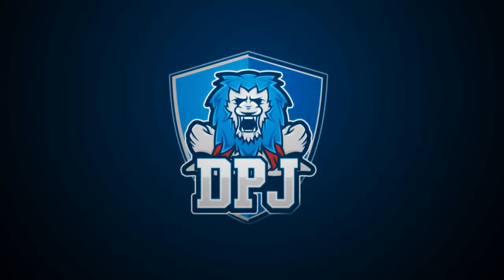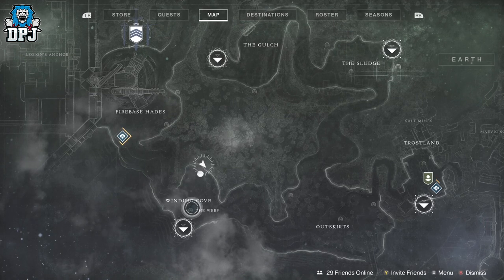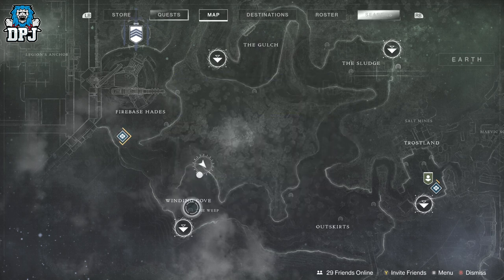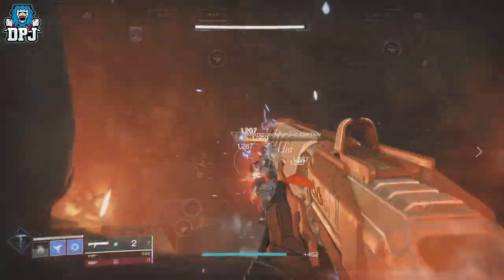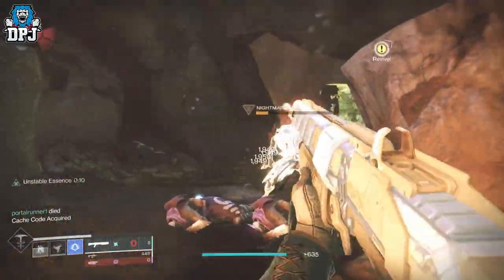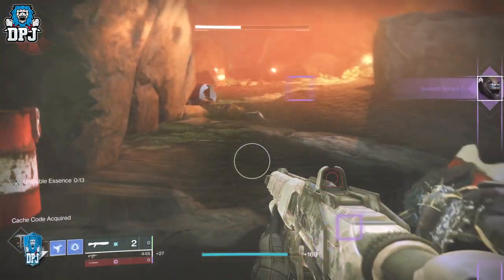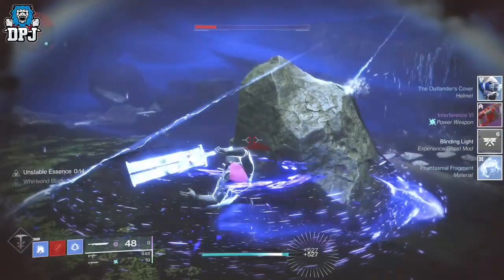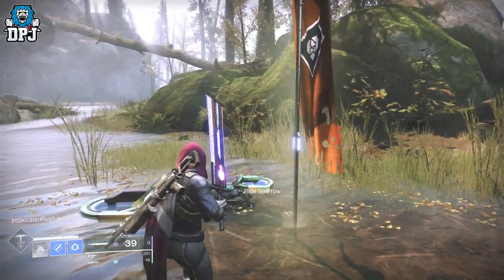Destiny 2 Beyond Light - INFINITE FARM - FAST POWER LEVEL SOFT CAP GUIDE - Infinite Legendary Method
Amazing infinite legendary engram farm for easy Destiny 2 Beyond Light Power Level Soft Cap.